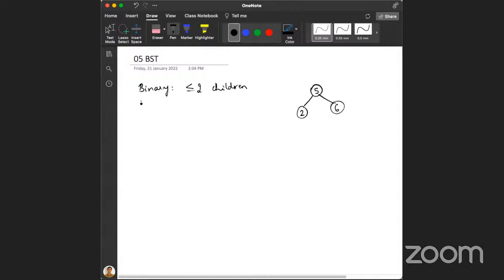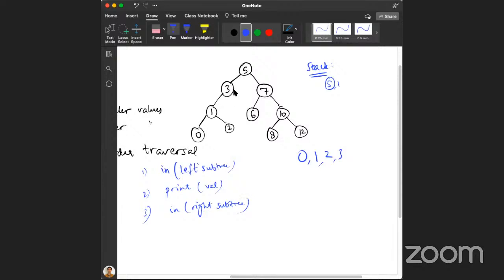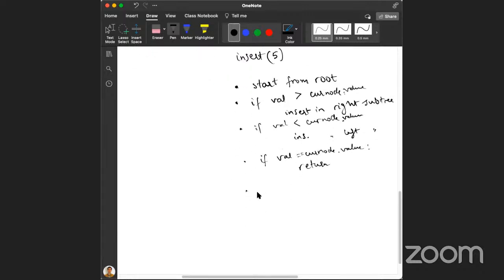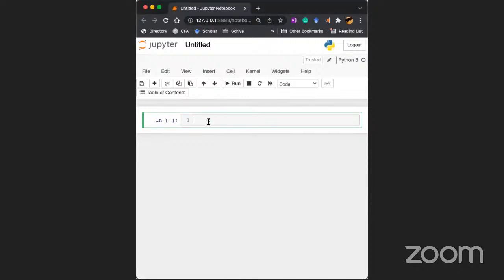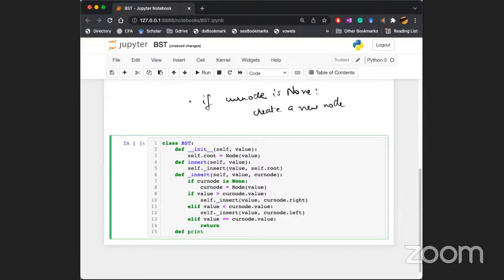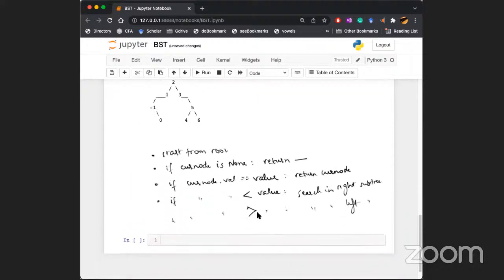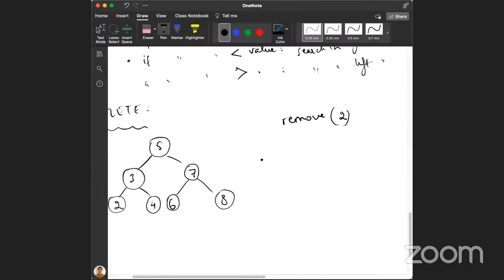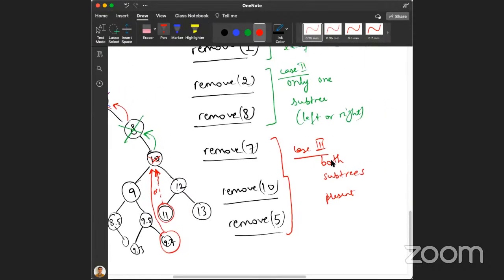EE798B class 05 BST